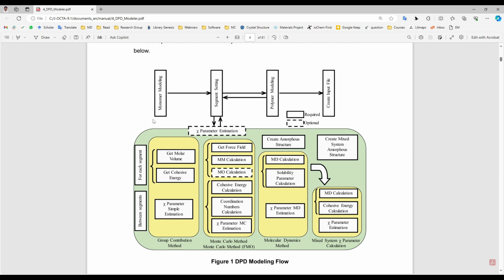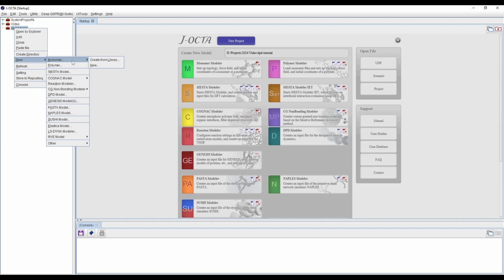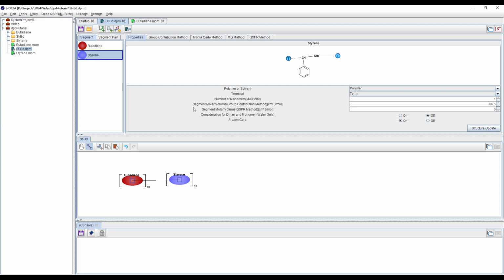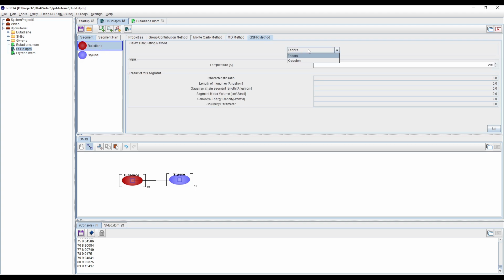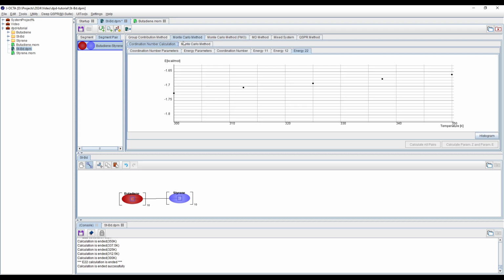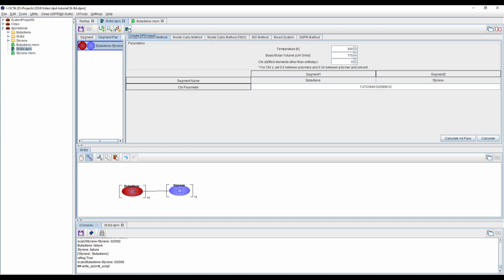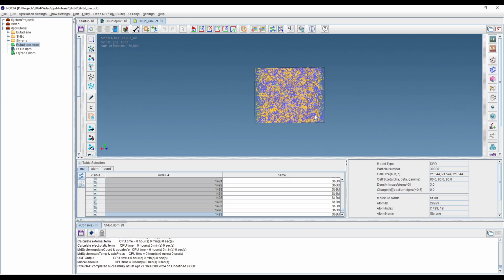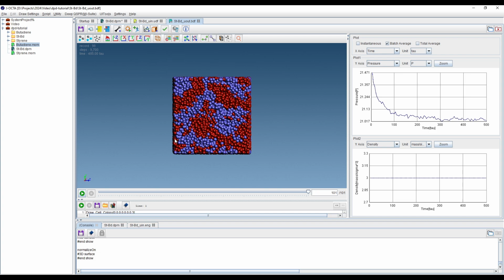Tutorial on Phase Separation Simulation of a Polybutadiene-Polystyrene Diblock Copolymer - by J-OCTA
Tutorial on Phase Separation Simulation of a Polybutadiene-Polystyrene Diblock Copolymer - Using Dissipative Particle Dynamics (DPD) Module of J-OCTA by DHIO Research

Introduction: Dive into the world of computational materials science with our detailed tutorial on Dissipative Particle Dynamics (DPD) using J-OCTA. Learn how to model phase separation in polymers and create accurate DPD input files for successful simulations.

Tutorial Highlights:

1. Step-by-step project creation for DPD simulation
2. Monomer modeling and crate segments by loading the monomers and adjusting the size for uniformity.
3. Calculate the interaction parameter

Step-by-Step Outline:

1. Start by creating a new project, avoiding certain directories for compatibility.
2. Learn to open and create monomer files for styrene and butadiene1.
3. Understand how to define segments and adjust their sizes for accurate modeling.
4. Calculate the interaction parameter using the group contribution method23.
5. Combine segments to model a styrene-butadiene diblock copolymer.
6. Create a DPD input file and set up simulation conditions for phase separation analysis.
7. Run the DPD engine and analyze the results to visualize phase separation.

Module: DPD Modeler
Engine: DPD & COGNAC

Ready to try it out? Follow along and start your own DPD simulation journey!